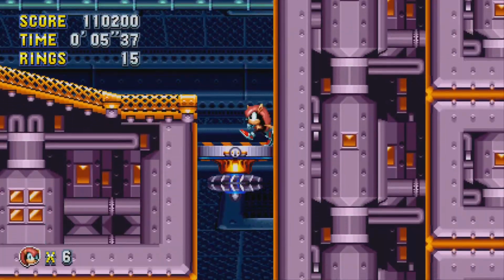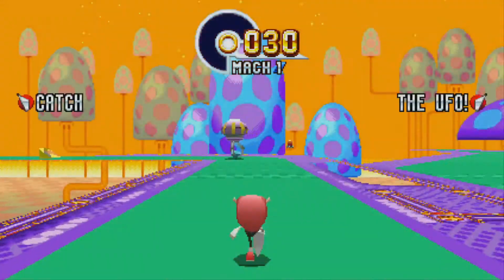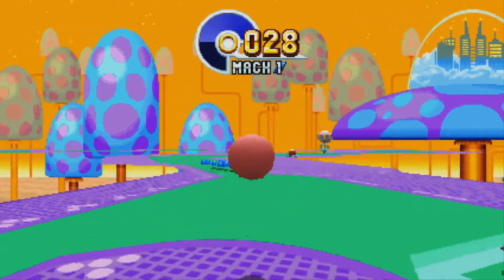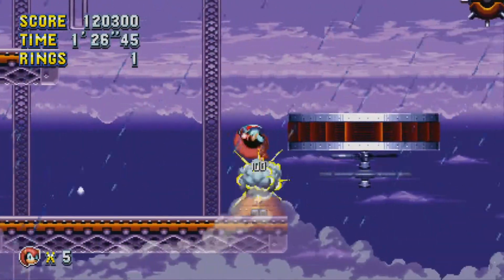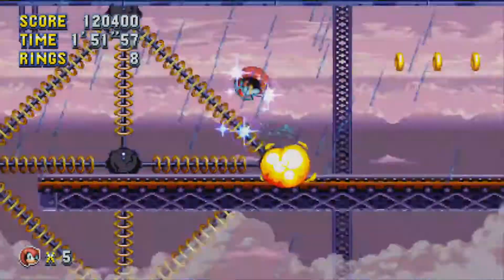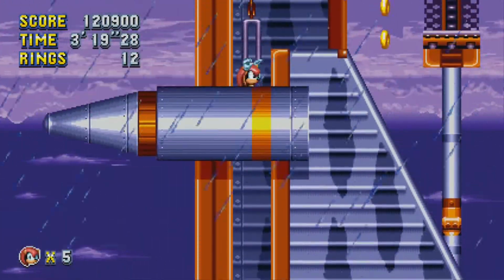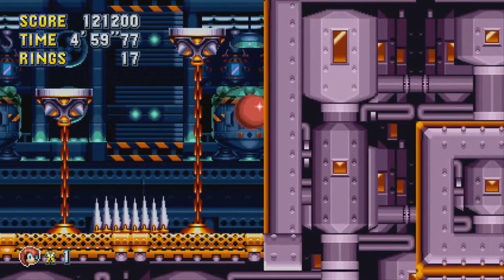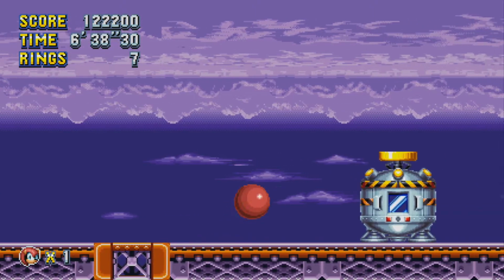Let's Play Sonic Mania Plus 04 - Flying Battery Zone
Welcome back to another exciting episode of Sonic Mania Plus. In  today's episode We take on Flying Battery Zone as Mighty and I show off a drawing I did for 20 seconds of this video.